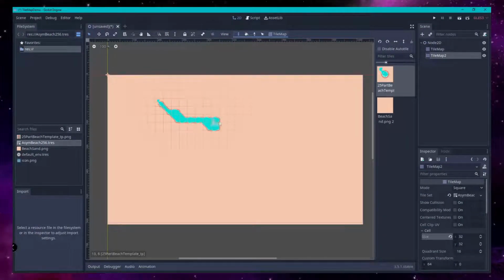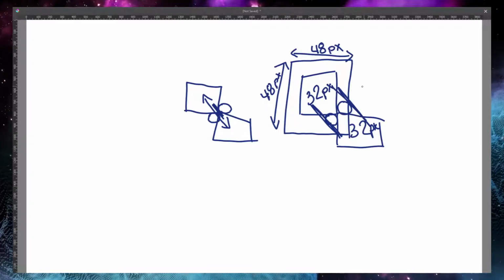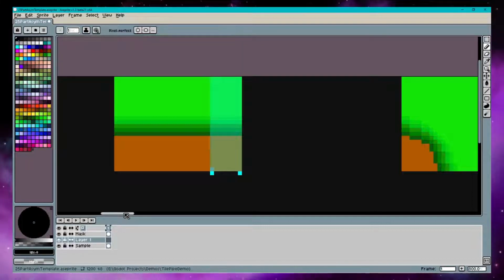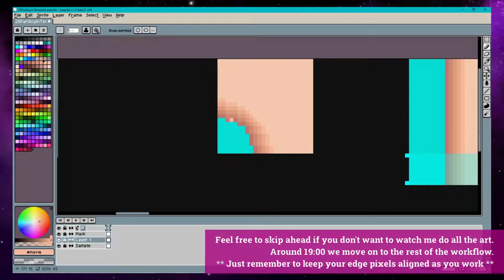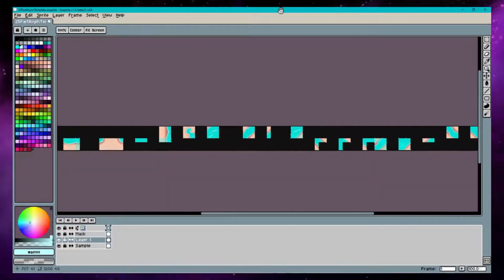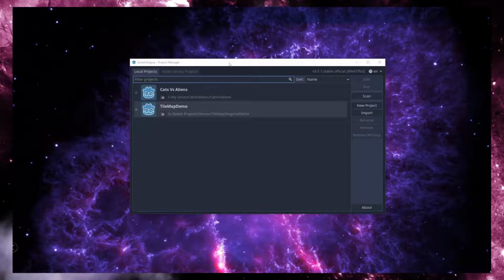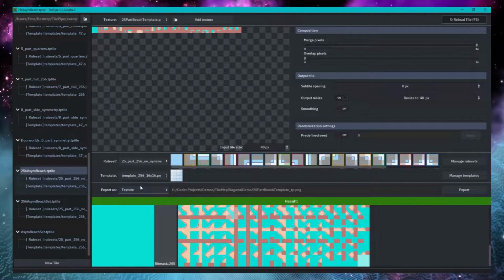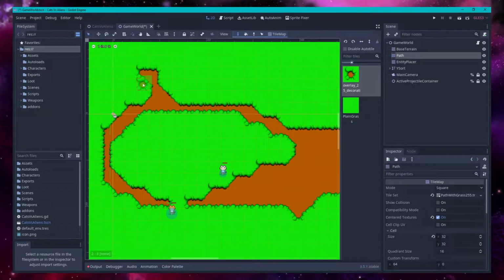Diagonal Autotiles in Godot 3.5 - TilePipe Tutorial - Let's Pixel It! with Echo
In this video, I'll be showing you how to use TilePipe to easily and quickly create a full 256 piece autotile resource to allow you to make diagonally-connecting paths in your tilemaps.  Timestamps available below.

TIMESTAMPS
00:00 - Intro
00:16 - Tools
02:08 - Necessary Concepts & Math
04:08 - Setting up your Source File
05:19 - Beginning the Art
17:23 - Exporting the File
19:18 - Godot Project Setup / TilePipe Settings
24:28 - Using the Tileset in Godot
27:22 - Credits